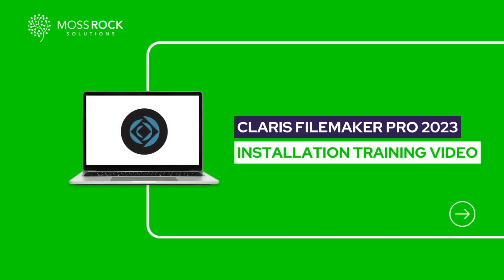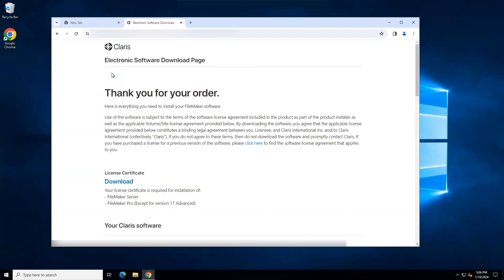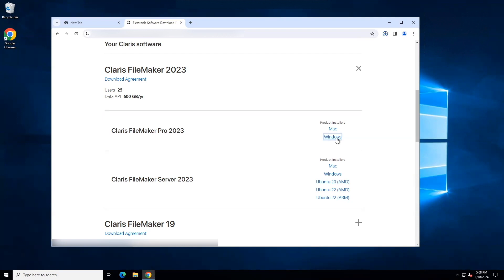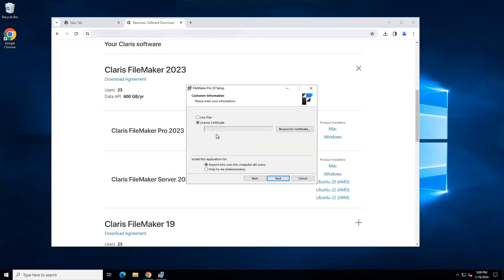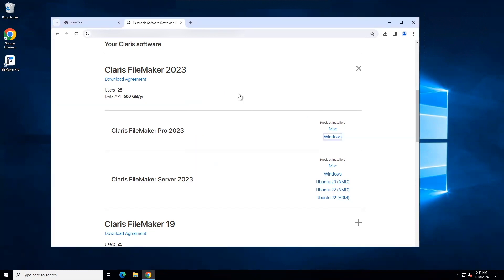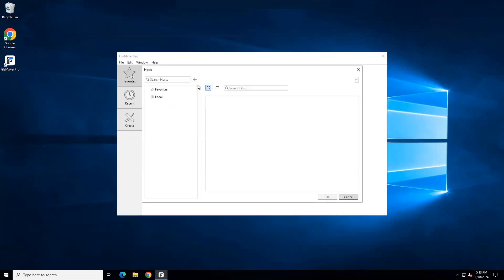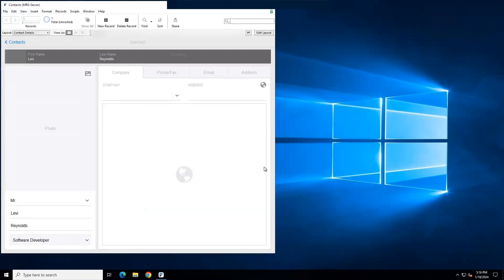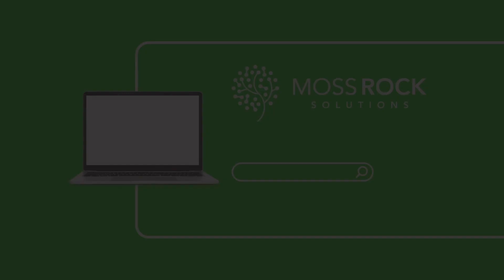FileMaker Pro Installation Video 2023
In this video, Kim from Moss Rock Solutions will show you how to successfully download and install FileMaker Pro.